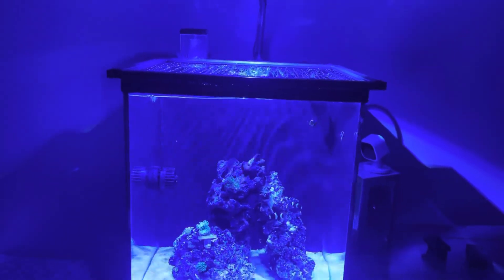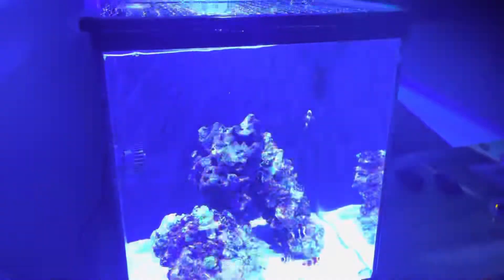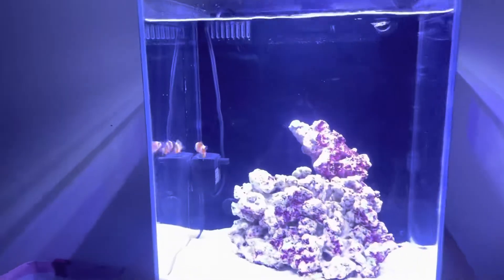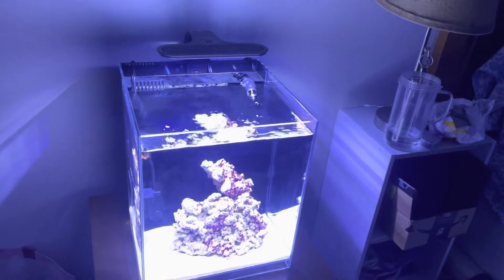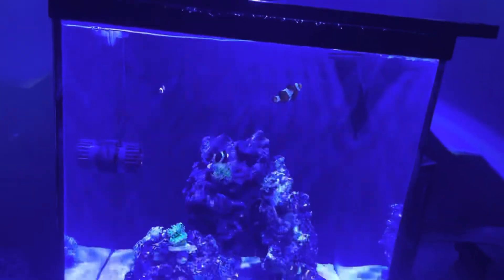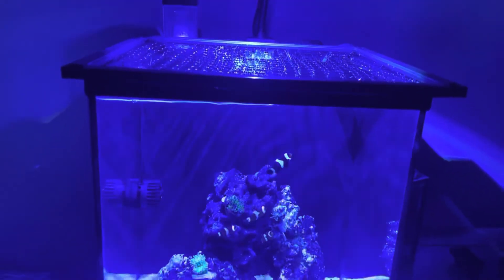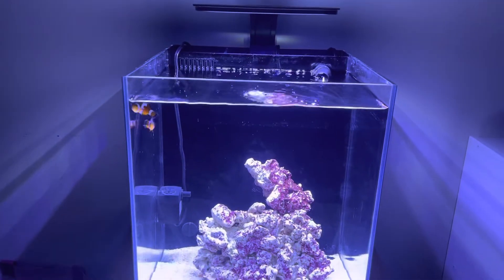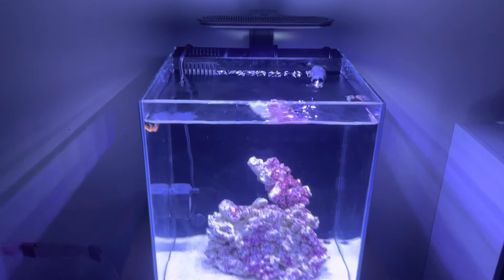Nano Tank 8 gallon and 15 Gallon Saltwater Reef Tank!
Hello in todays video i have update day 14! My tanks are doing great! I got some new corals, a new aquatic life 115 nano skimmer, and a kessil a80 for my main 15 gallon tank. Corals are looking great! Some hammer corals coming tomorrow straight from my lfs! LAXAQUARIUM! They had a live sale tonight and i bought myself a coral!👌🏼

Happy Reefing
-CaliReefing

Share with fellow reefers!

Tags to grow the channel!